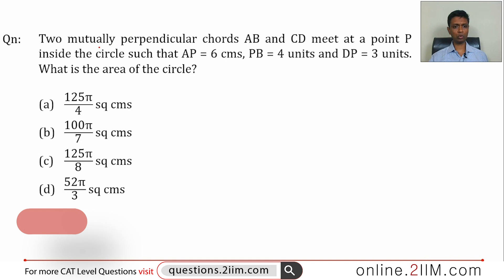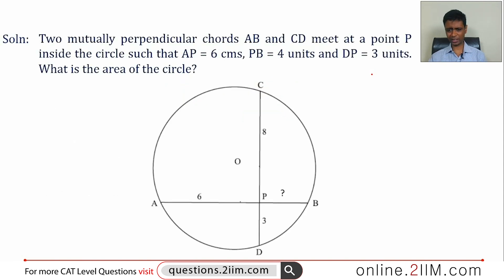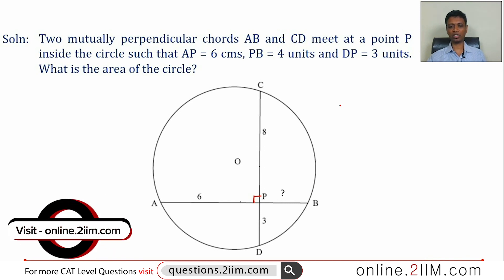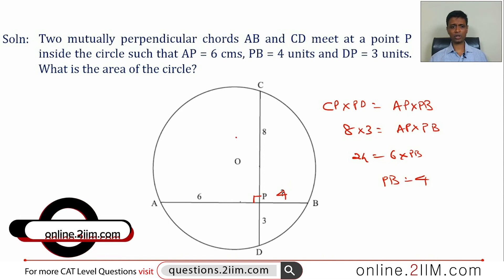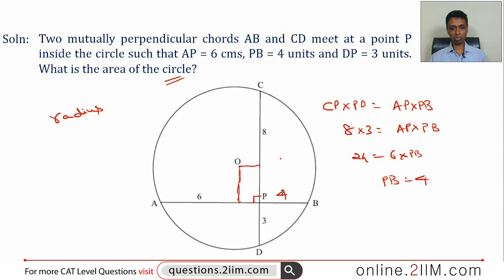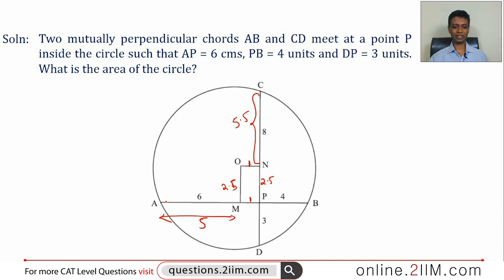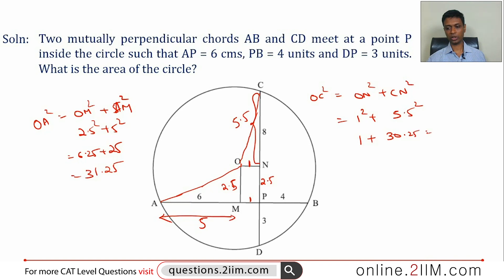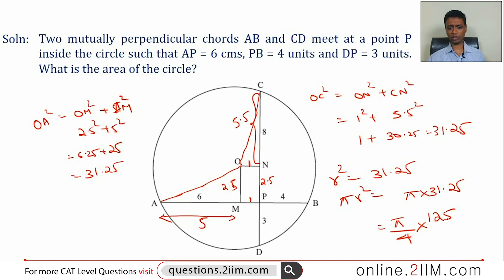CAT Preparation - Geometry Mensuration Question 02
Question:  Two mutually perpendicular chords AB and CD meet at a point P inside the circle such that AP = 6 cms, PB = 4 units and DP = 3 units. What is the area of the circle?

A) 125π/4 Square centimeters
B) 100π/7 Square centimeters
C) 125π/8 sq cms
D) 52π/3 sq cms